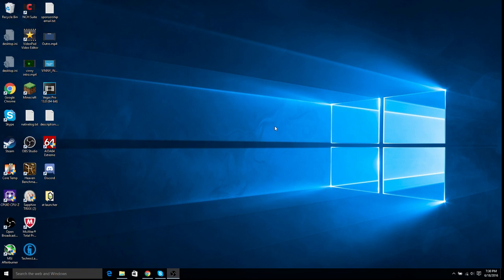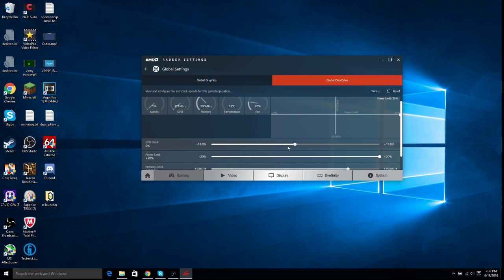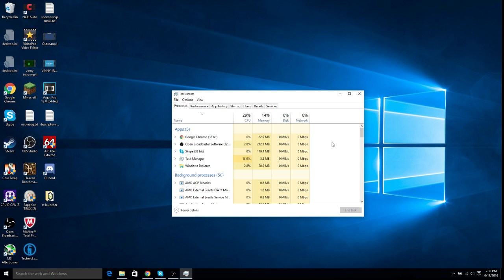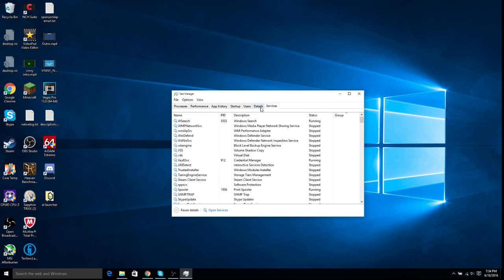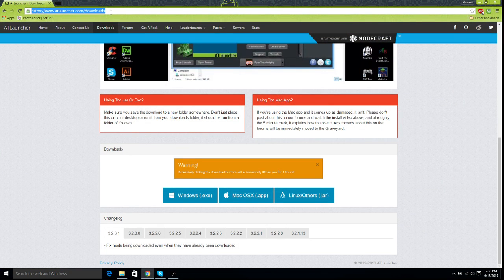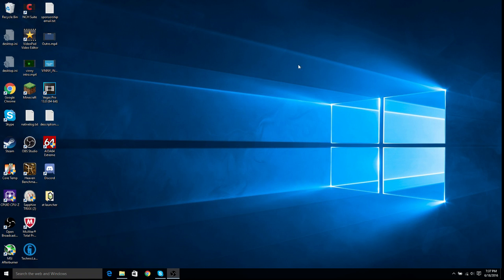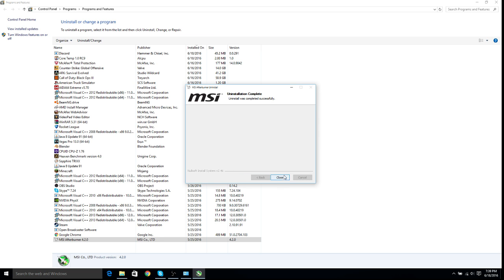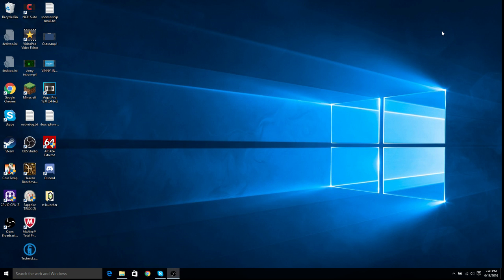How To Boost Your Pc Performance #2[ Squeeze Every Last FPS Out Of Your System]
Here is the parts to my computer:
Cpu: Intel i7 6700k 4.0ghz to turbo 4.2ghz
Gpu: Sapphire R9 380
Motherboard: Asrock Extreme 6+
Ram: 32 gb of ripjaw 5 series, DDR4 @3200Mhz
HDD: 1TB @7200RPM
PSU: 1050 Watt Evga 80 plus gold
Liquid cooling:Enermax liquidmax 240
5 Case fans
Case: DIYPC GAMEmax Black